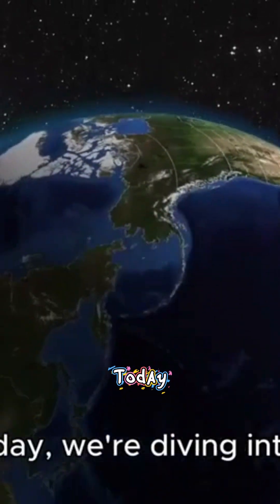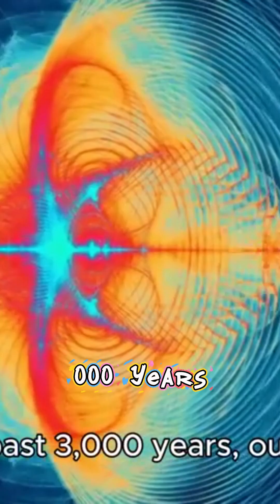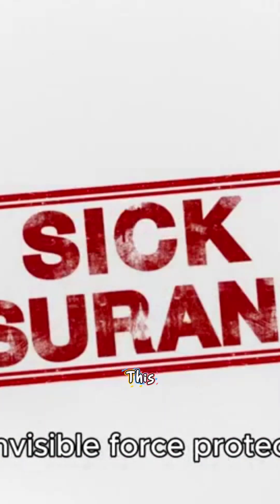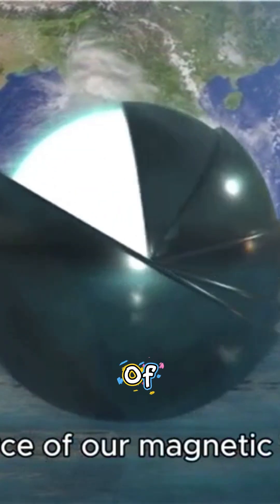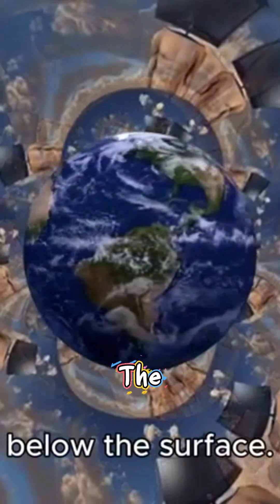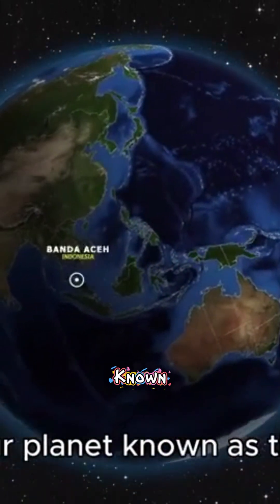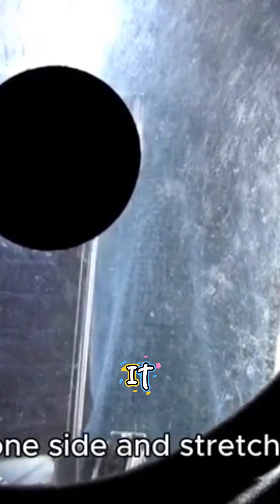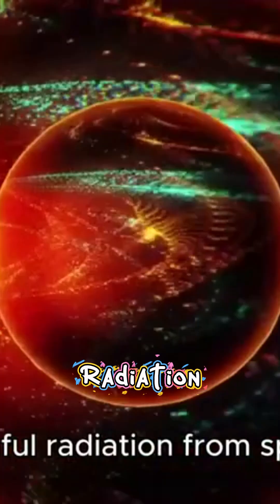EARTH SHIELD & MAGNETIC FIELD: Nature’s Invisible Arm#space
Ever wondered how Earth stays safe from deadly space radiation? 🌌 This video uncovers the magnetic shield and mysterious Van Allen belts that defend our planet every single day. Perfect for curious minds and space lovers—discover science that literally saves life on Earth! Share the wonder now!